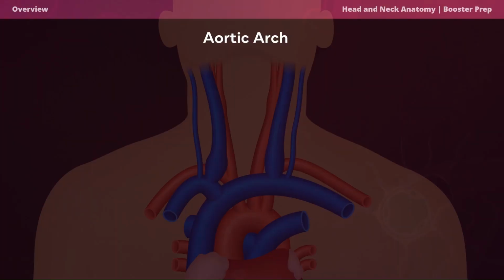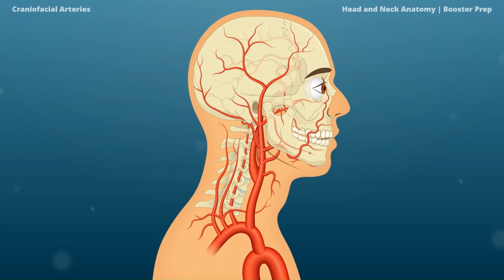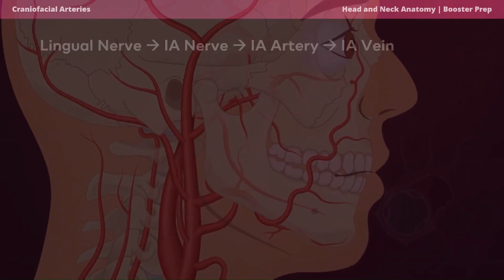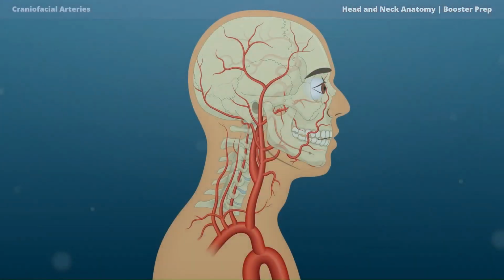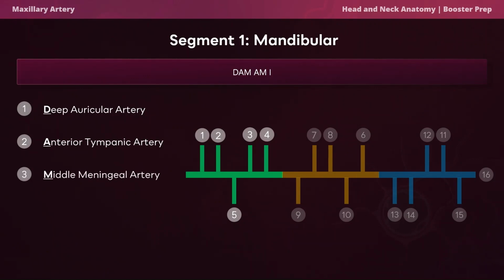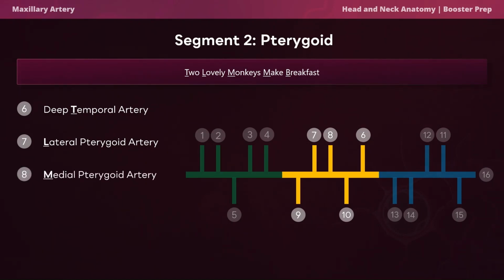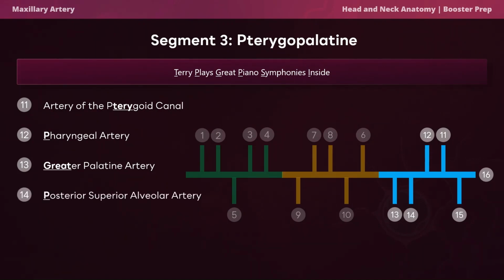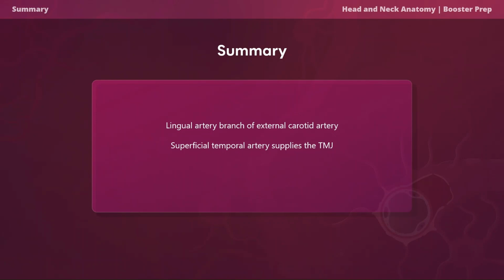Head and Neck Anatomy | Craniofacial Arteries | INBDE, NDEB, ADAT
In this video, we will discuss craniofacial arteries for the INBDE, NDEB, and ADAT exams.

00:00 Introduction
00:21 Overview
01:24 Internal Carotid Artery
01:41 External Carotid Artery
02:42 The Inferior Alveolar Nerve Block
03:30 Practice Problem #1
03:53 Facial Artery
04:23 Maxillary Artery
04:40 Segment 1: Mandibullar
05:47 Segment 2: Pterygoid
06:33 Segment 3: Pterygopalatine
07:46 Practice Problem #2
08:18 Summary